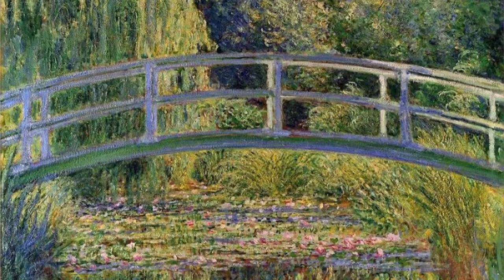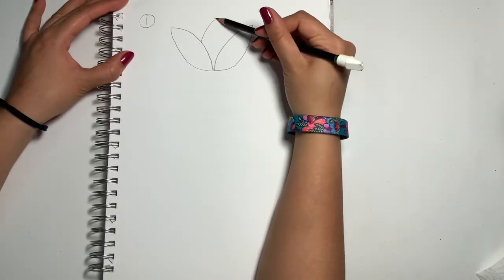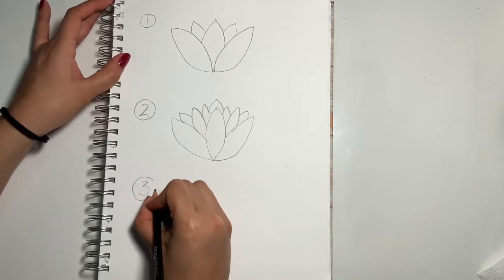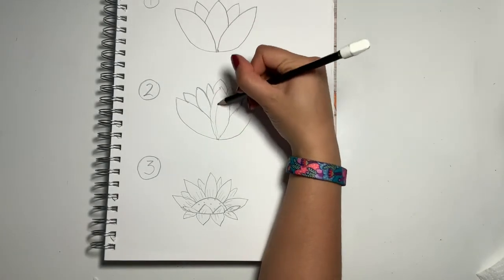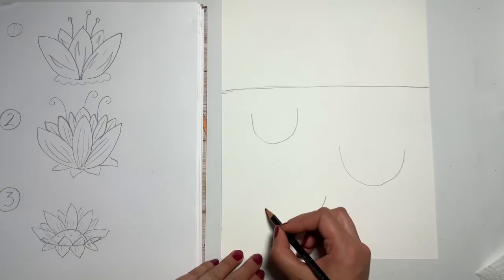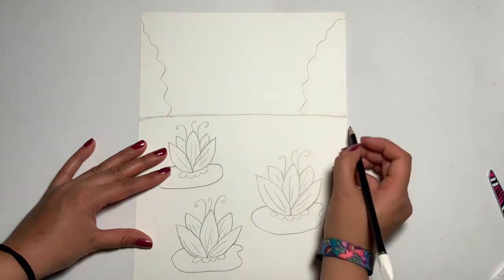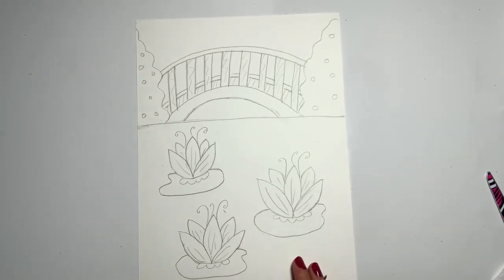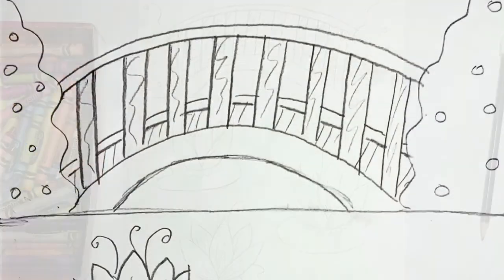How to draw Monet inspired water lilies and bridge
Part 1 of a 2 part lesson on creating an artwork inspired by the artist Claude Monet